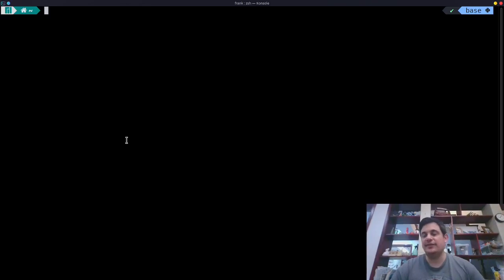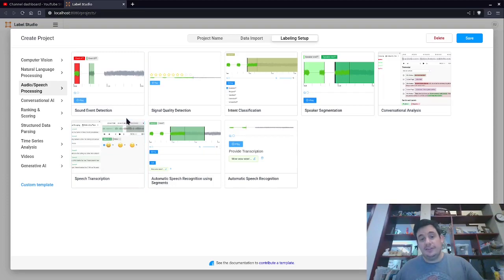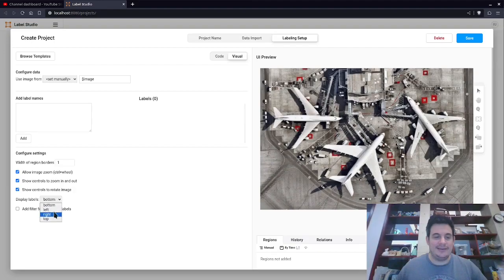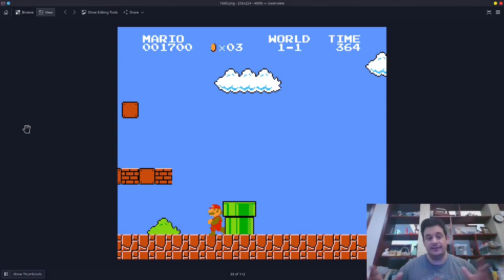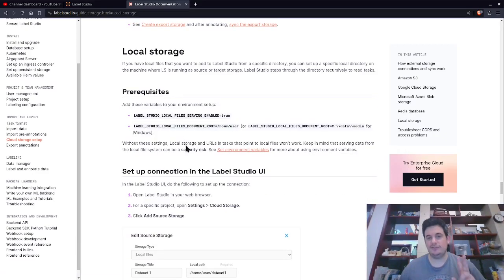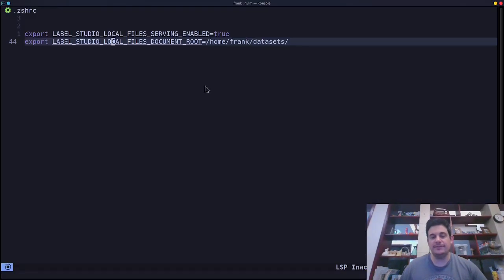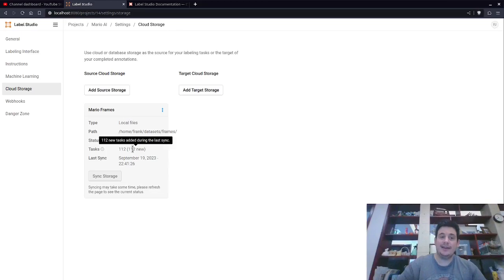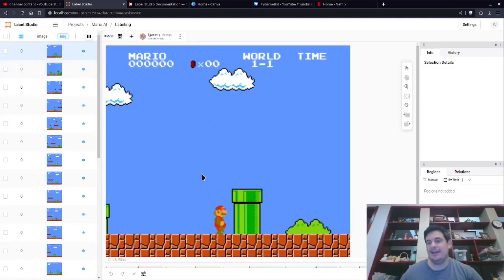Super Mario Neural Network - Setting up Label Studio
In this video we will set up Label Studio for use with computer vision image annotation on our Super Mario AI project.